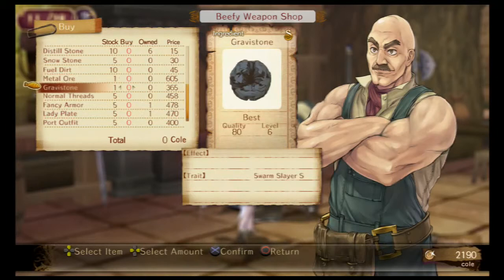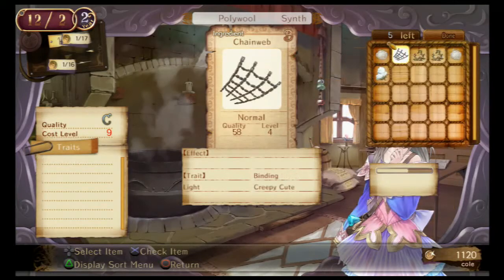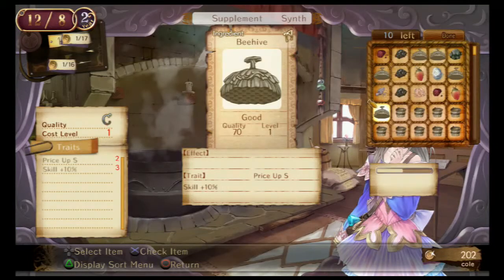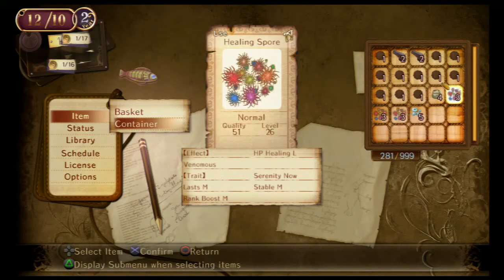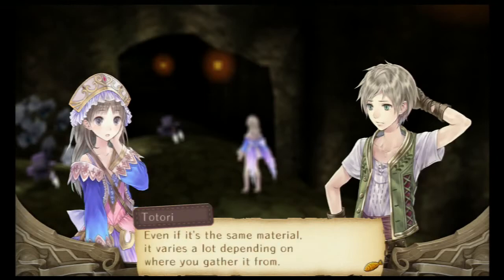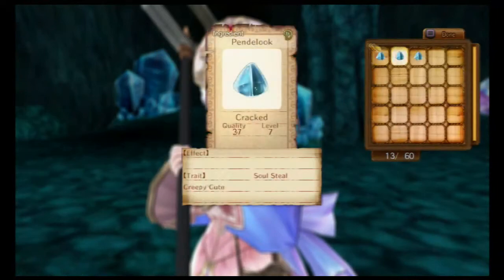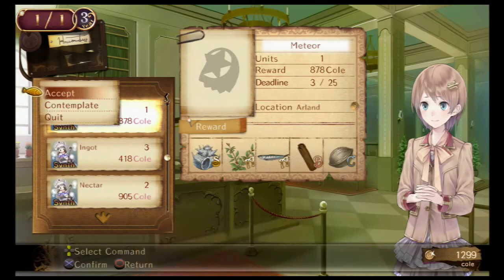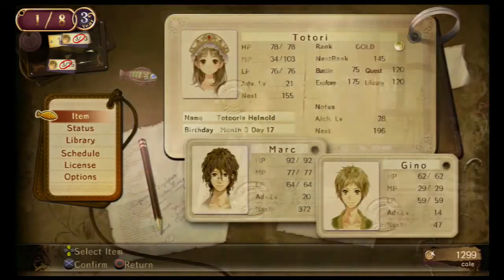[P14] Let's Play Atelier Totori: Nade-Spam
Yes... nade spam.